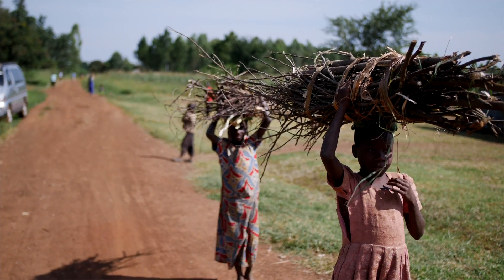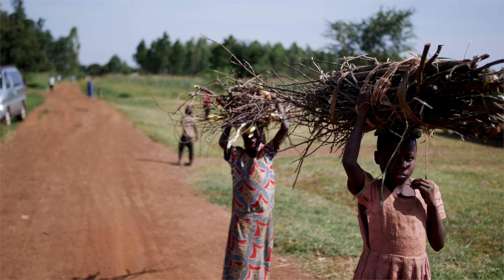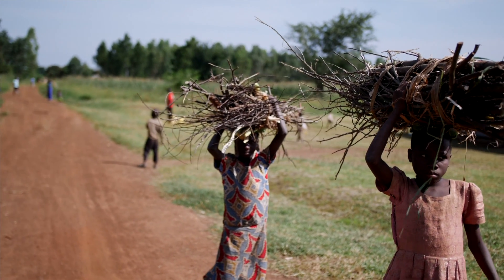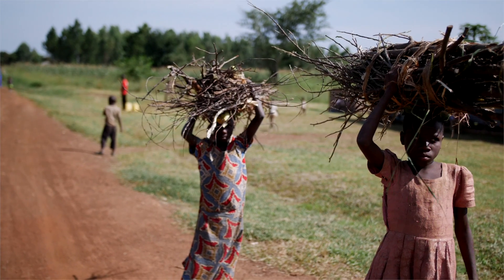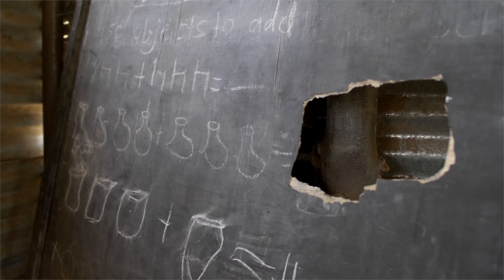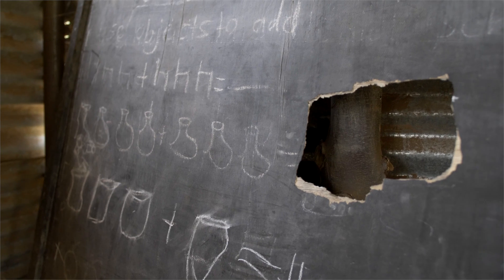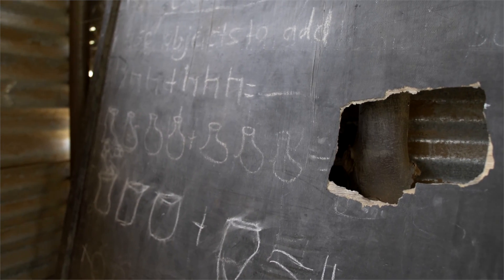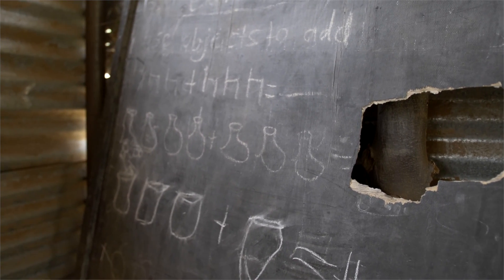BU Overview and a Look at the new School